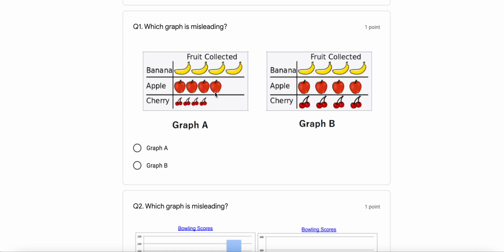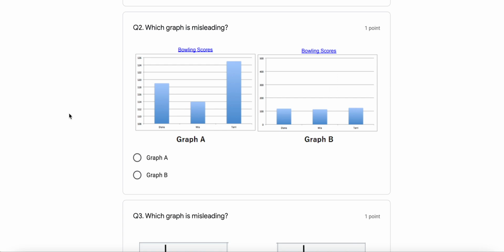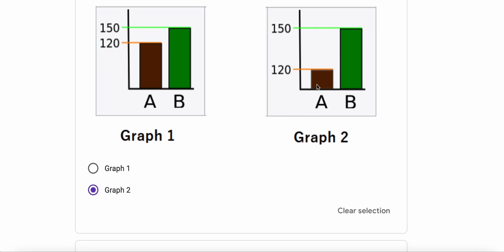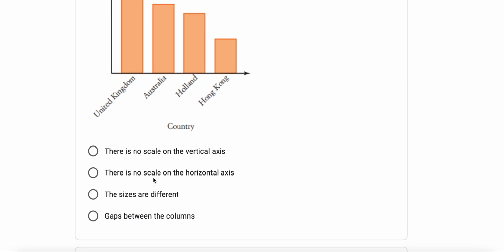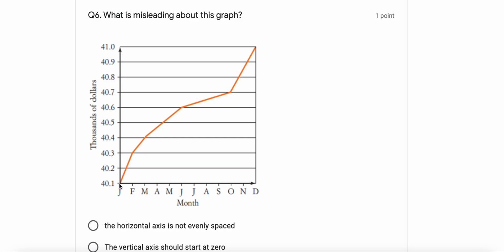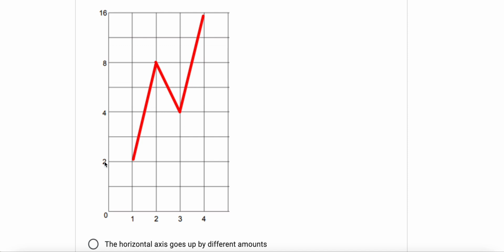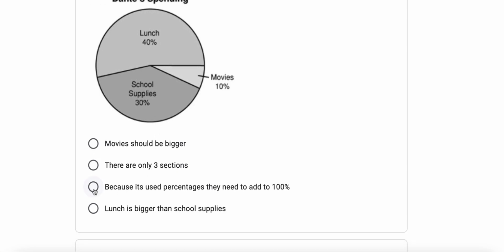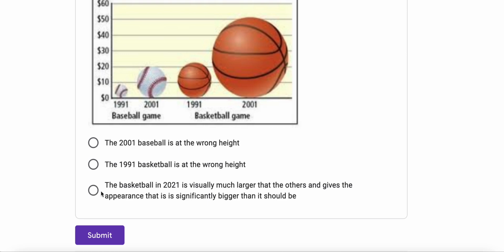Year 7 Lesson 7 Misleading Graphs solutions